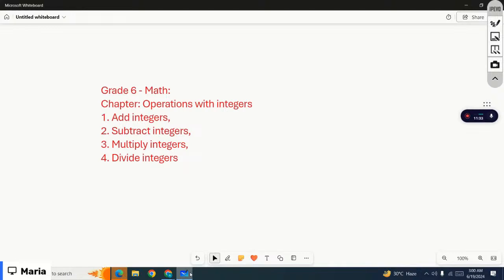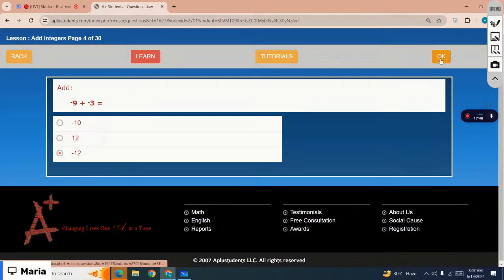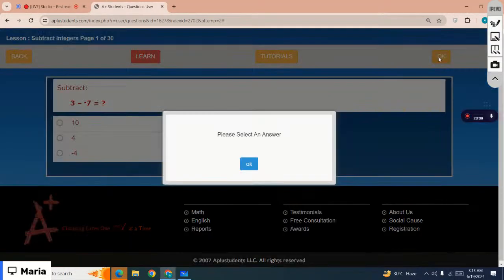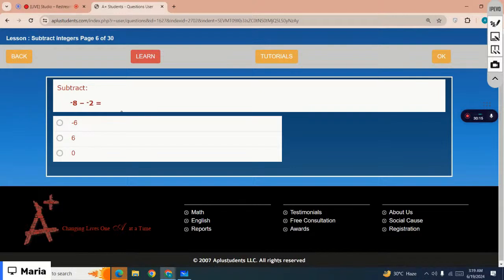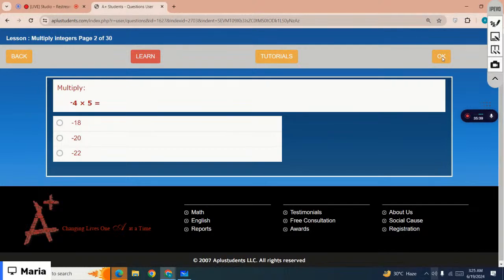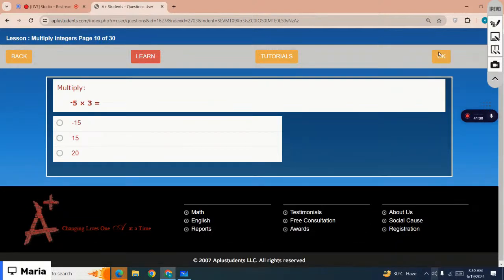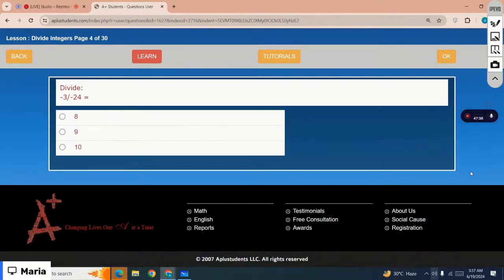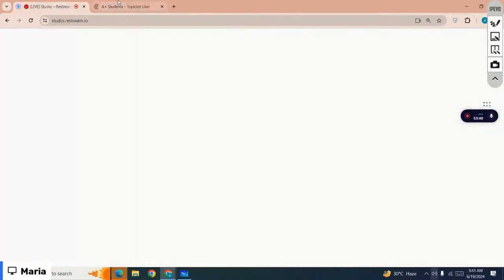Grade 6 - Math: Add integers, Subtract integers, Multiply integers, Divide integers